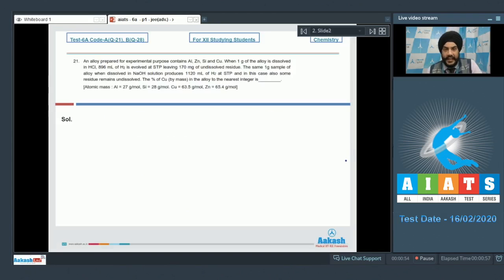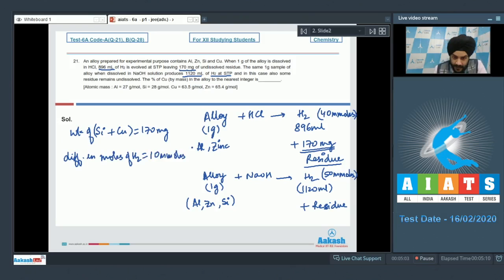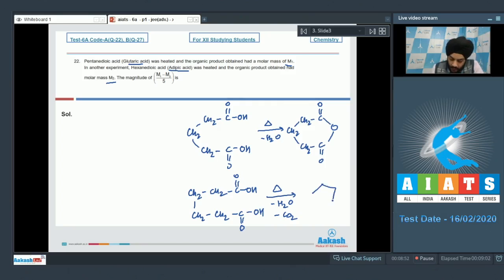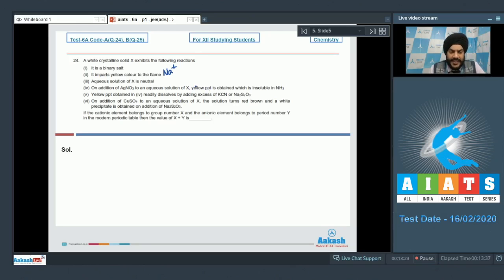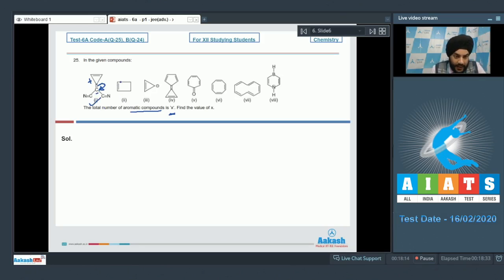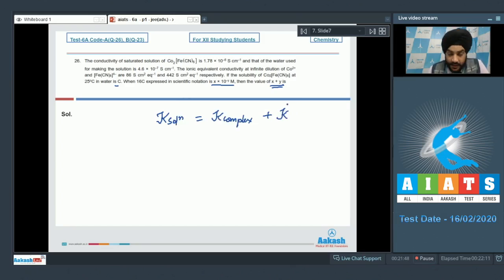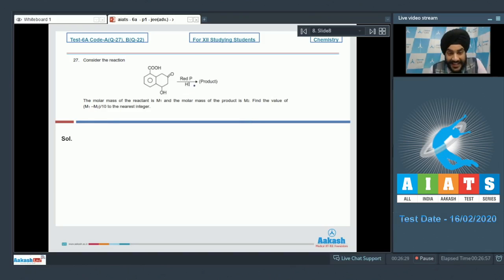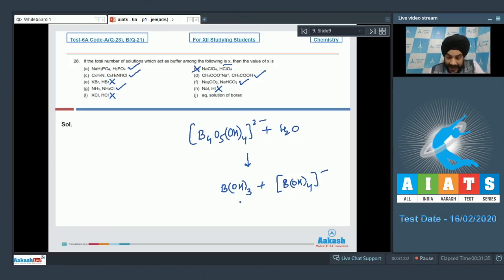AIATS TEST 6A PAPER 1 Code A&B For XII Studying Students CHEMISTRY JEE Advanced 2020 Q21 to 28